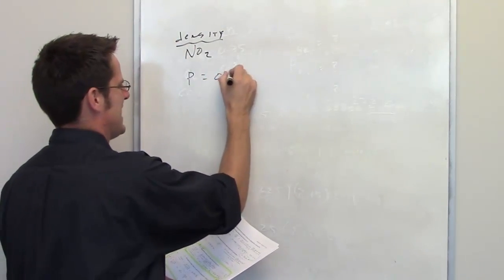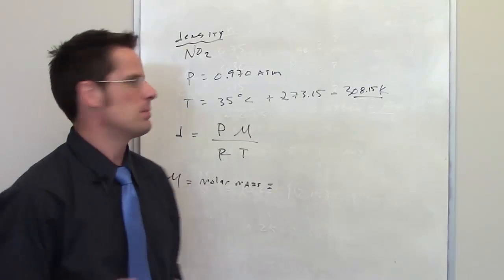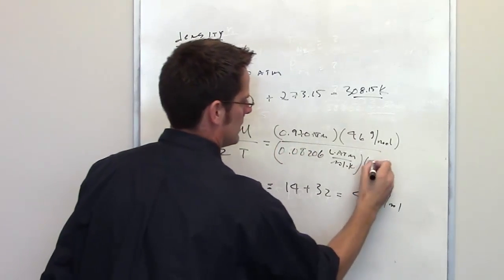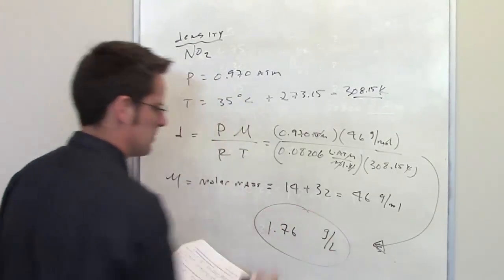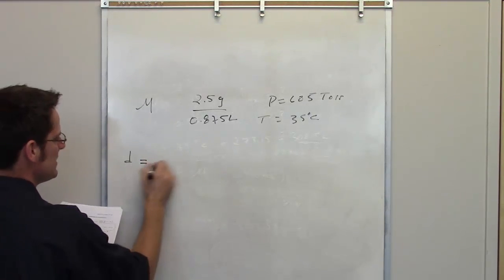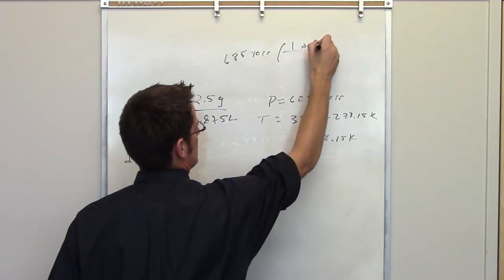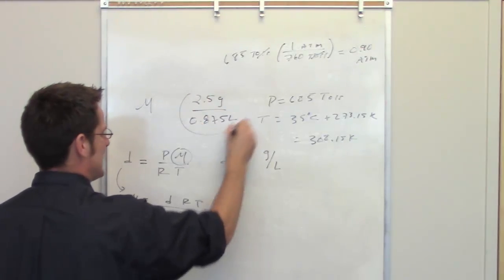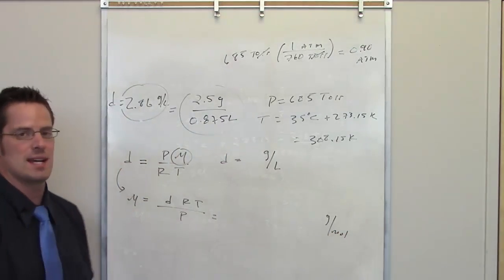Chapter 10 - Gases: Part 10 of 12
In this video I’ll solve a problem that involves the combined gas law, density, and molecular weight (molecular mass).